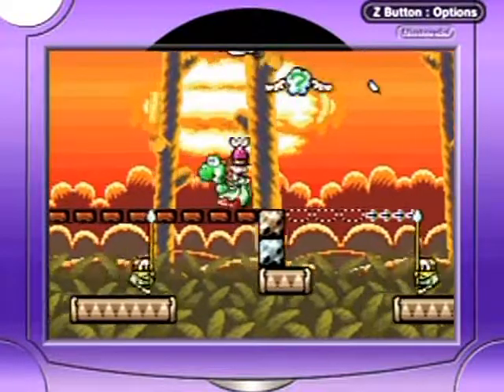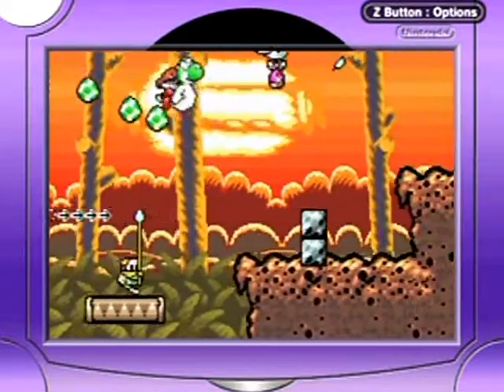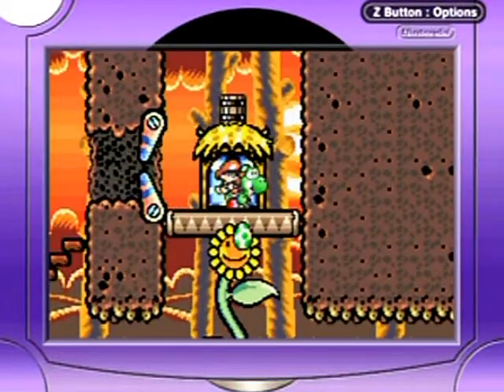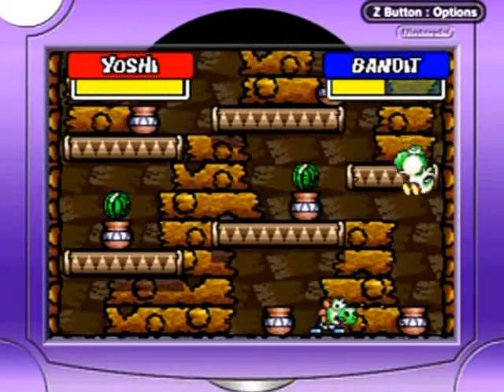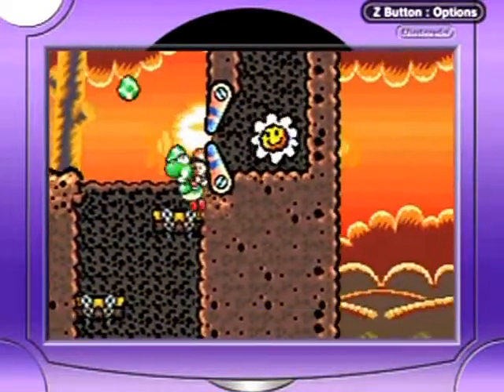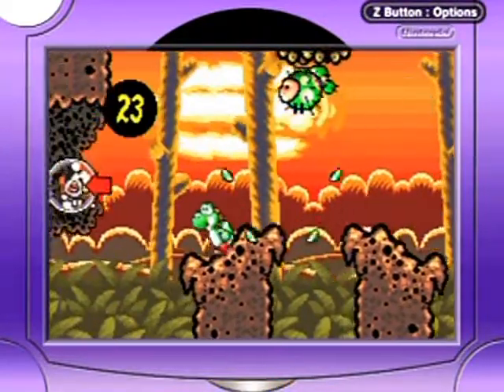Yoshi's Island 100% Re-Walkthrough Part 45: Weight Loss Goonies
I wouldn't say they're scary persay, just more crumbly. :P Maybe after some bird seed plumping they'll be back to their old selves!

Time Stamps:
0:00 6-1 Scary Skeleton Goonies
8:49 - 9:37 Watermelon Speed Spitting Contest